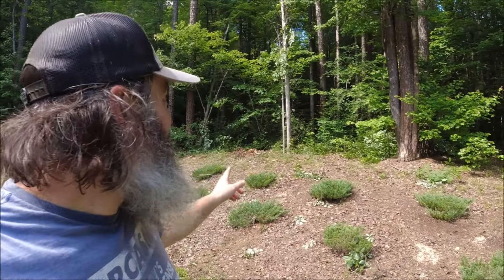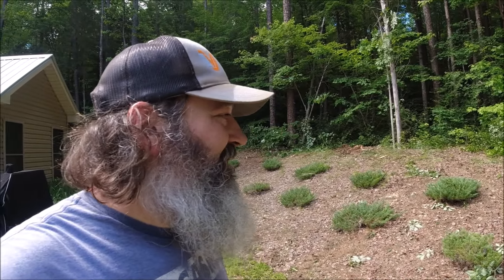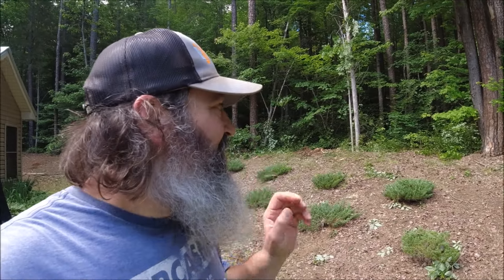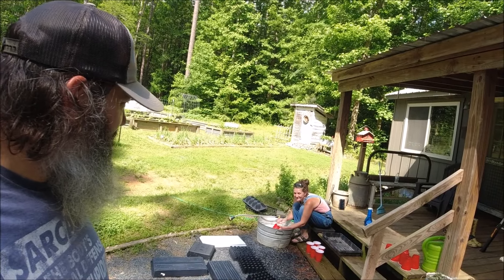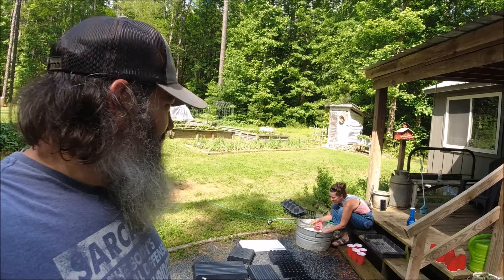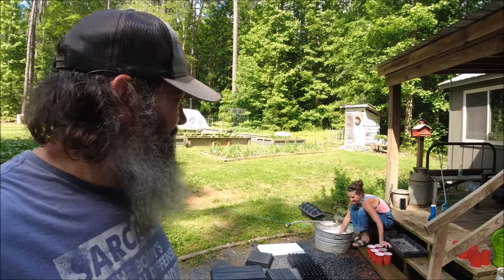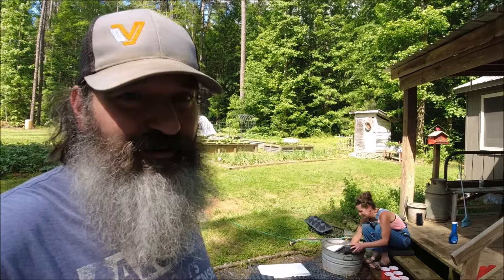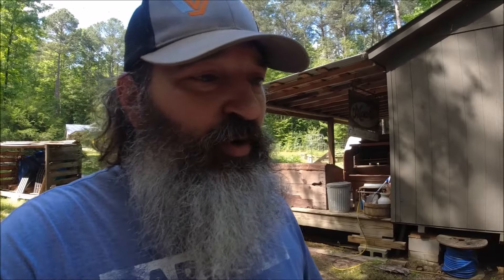Time For A Break Ya'll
Life on the homestead isn't always glamorous. Thanks for stopping in and God bless.

for beard balm and candles